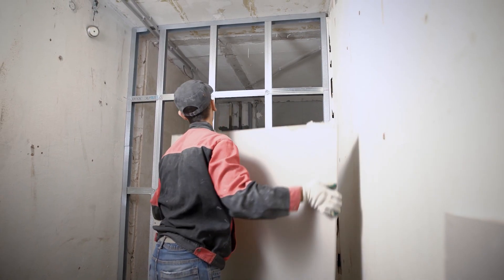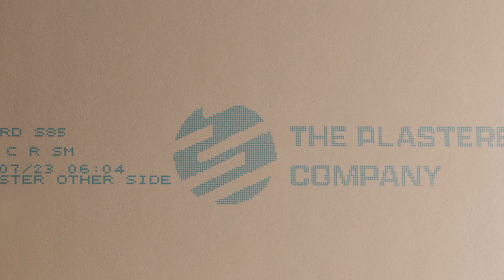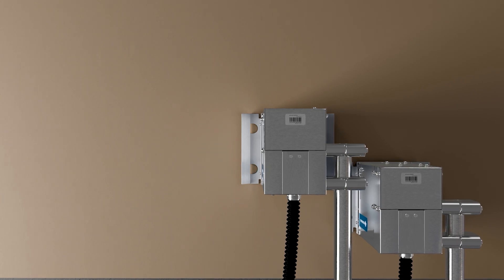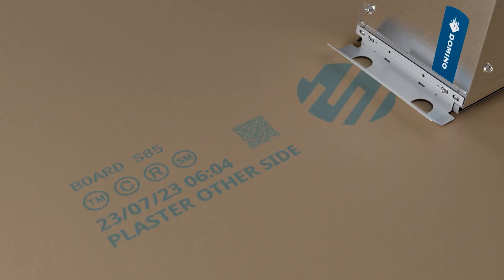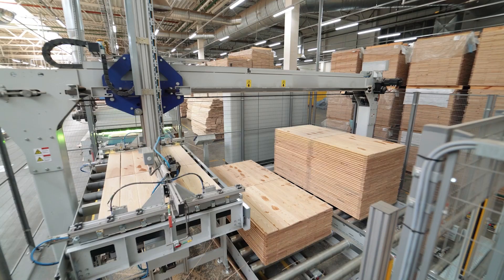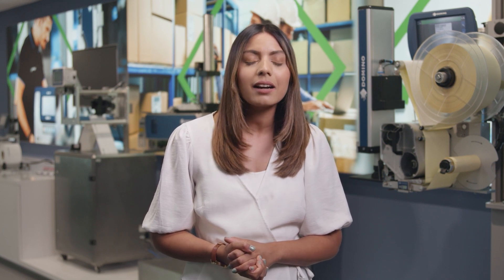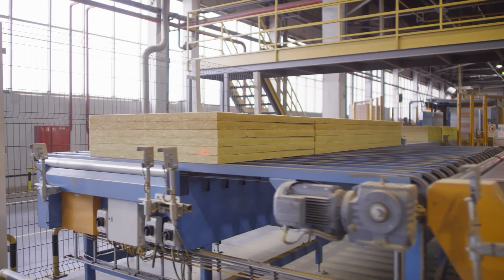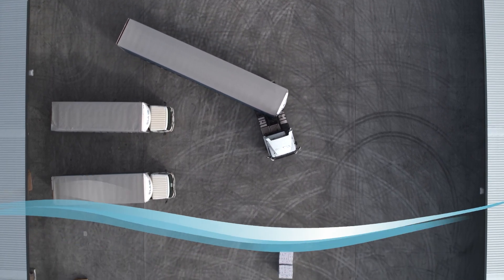Codes without Compromise: Meet the Domino Cx350i Industrial Printer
The Domino Cx350i industrial printer offers an unparalleled combination of large format, high-quality printing, in a machine capable of true industrial line speeds (100m/min.+) for construction materials manufacturers.

• Big on code quality – grade-A 1D and 2D barcodes (including GS1-128, GTIN-14), graphics, product batch information and serialised data for traceability
• Cost-effective – less stock and waste from pre-printed boxes and labels; adjustable print resolution for best code quality at lowest ink consumption
• Code accuracy – integration with coding automation software, barcode scanner and vision control systems
• Industry 4.0 ready – range of connectivity options including standard interfaces like Ethernet/IP™, automation solutions for integration into factory MES and ERP systems, Domino Cloud enables 24/7 visibility of the printer’s performance
• Big on usability – simple operation using Domino’s intuitive QuickStep touchscreen UI; large-volume ink supply increases uptime; no line stops for ink replenishment; free from regular maintenance, with no factory air or filters